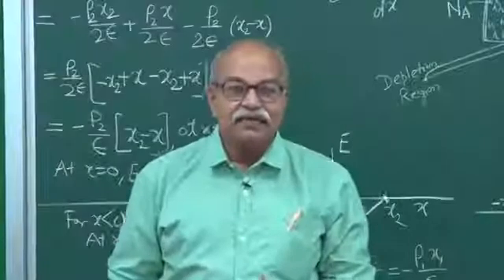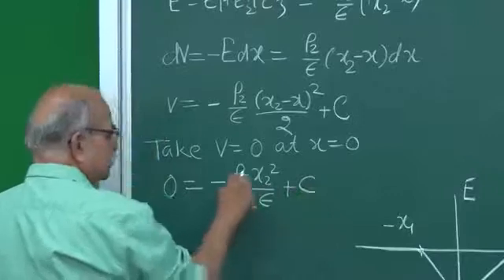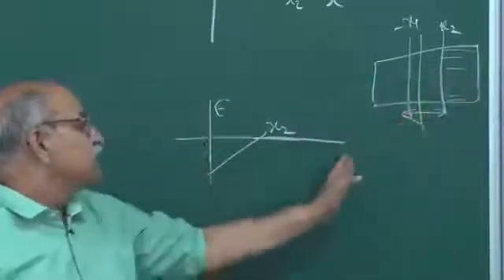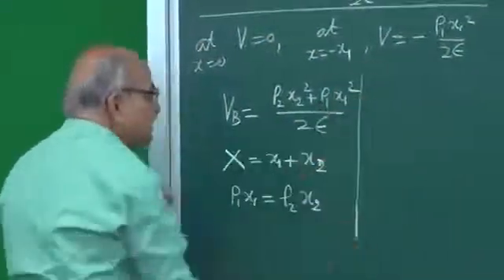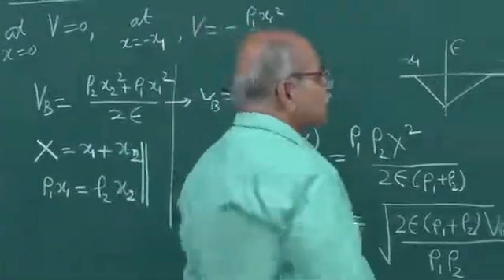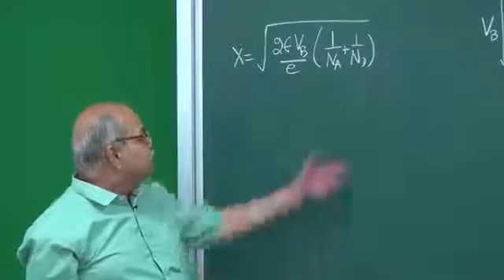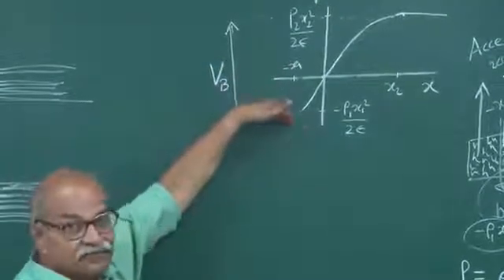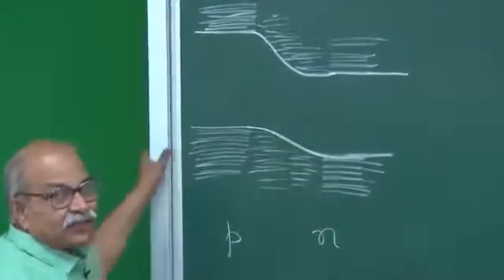17. Bands Bend | Semiconductor Physics | HC VERMA